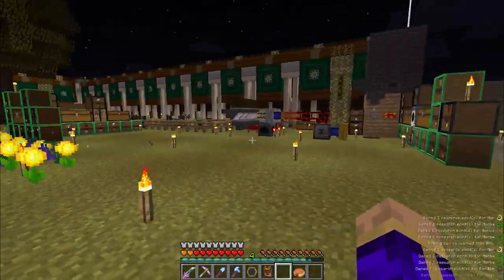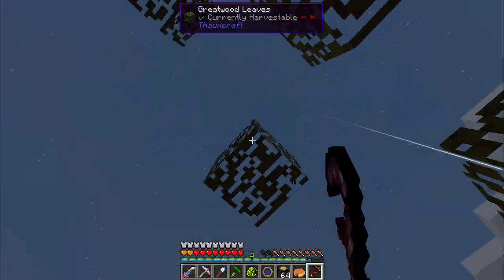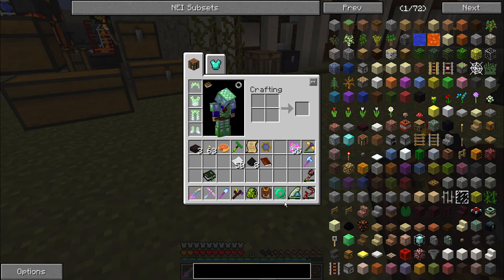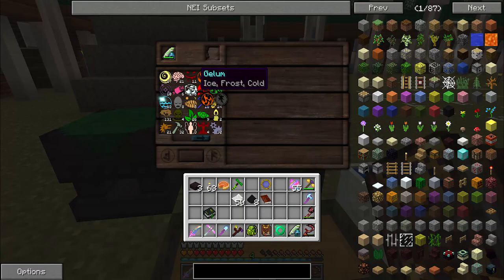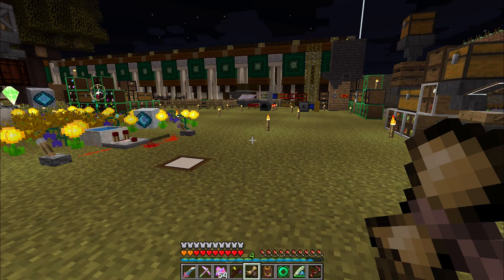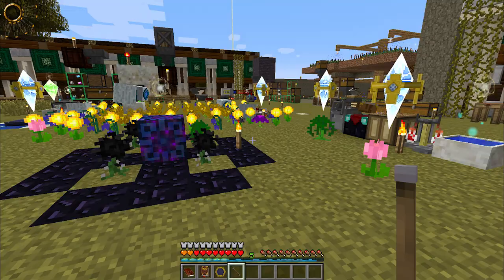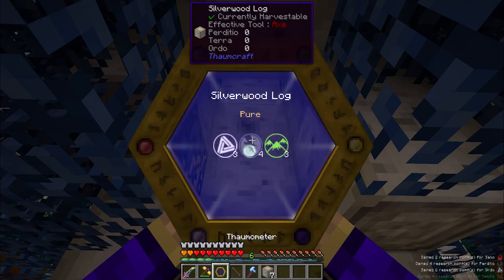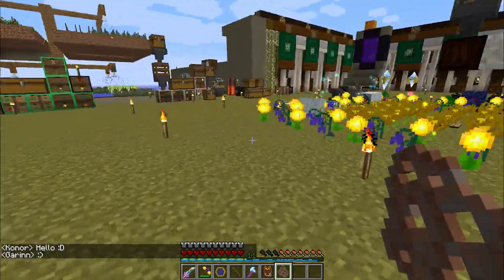Research - Ep. 34 - Minecraft FTB Regrowth Modpack [1.7.10] Let's Play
Today in the wastes, we tackle Thaumcraft research! First, the 'legit' way, then, using an external tool. After a research rampage, we head out into the wastes and the Nether to find some Aura Nodes. After collecting their Vis, it's back to the lab to make the Gold-Banded Greatwood Wand!

Patrons, be on early to participate.

3rd Party Pack on the FTB Launcher
Regrowth Forum Thread:

The Regrowth server is provided by Akliz . They are, hands down, the best Minecraft server provider I've ever used.